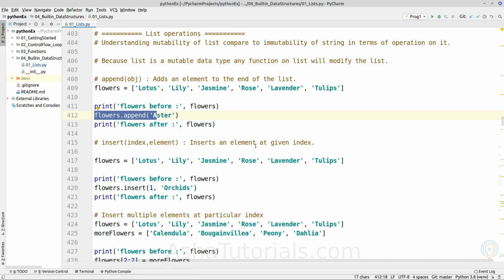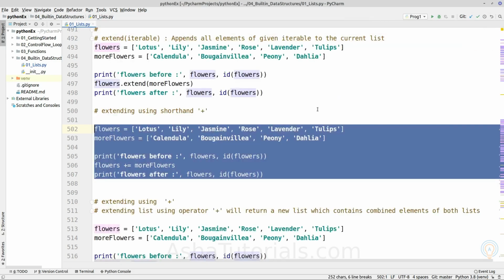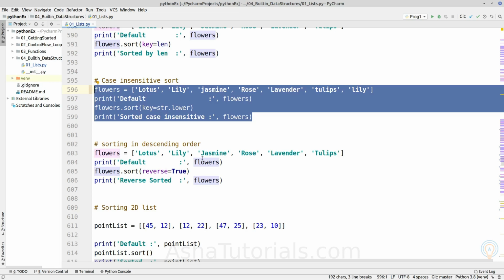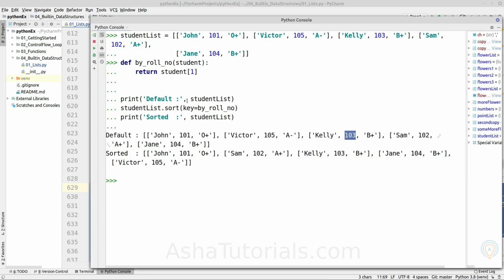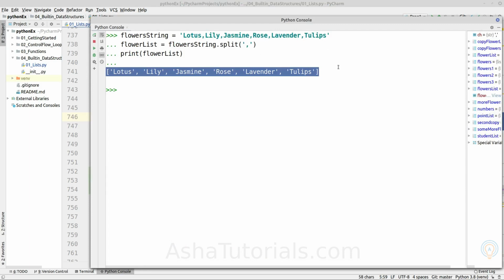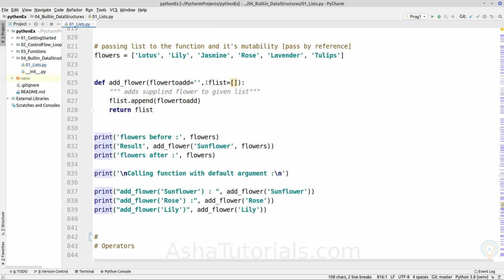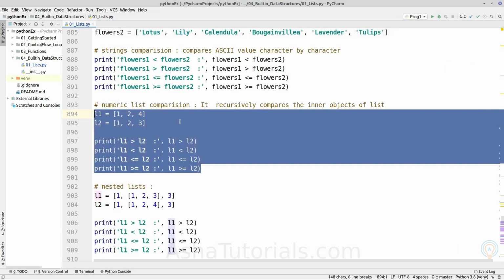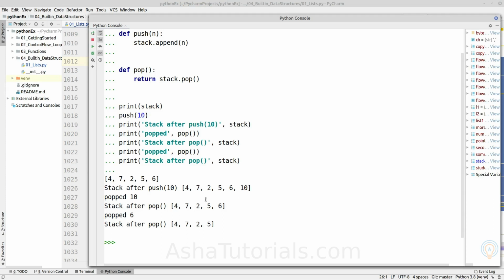Python List functions and operators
Contents :
0:00:00  Start
0:01:16  append()
0:01:44  insert()
0:03:24  remove()
0:04:50  del : deleting element(s) from list
0:07:00  count()
0:07:44  extend()
0:10:36  assigning list variable to another variable
0:13:42  pop()
0:15:06  index()
0:16:41  sort()
0:27:12  copy()
0:32:09  deepcopy()
0:35:12  reverse()
0:36:03  clear()
0:36:41  list to string conversion
0:37:35  string to list conversion
0:38:06  Understanding list variable assignment
0:41:24  passing list as function argument
0:47:41  list as default parameter of function
0:51:10  list operators
0:54:03  Understanding del
0:55:51  Comparision operators
0:58:19  builtin functions for list
1:01:02  bisect module
1:01:38  bisect_left()
1:03:49  bisect_right()
1:04:39  insort_left()
1:05:17  insort_right()
1:06:04  bytes to list conversion
1:06:43  list as stack
1:08:05  list as queue